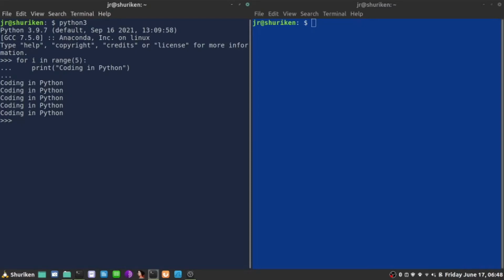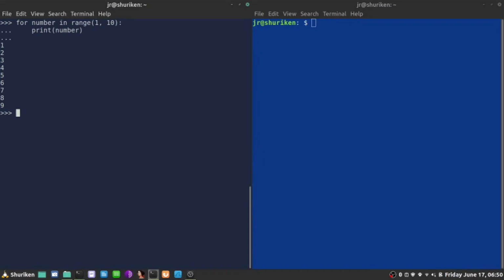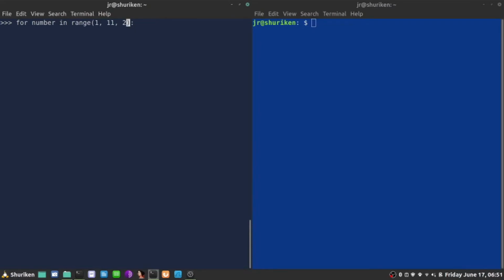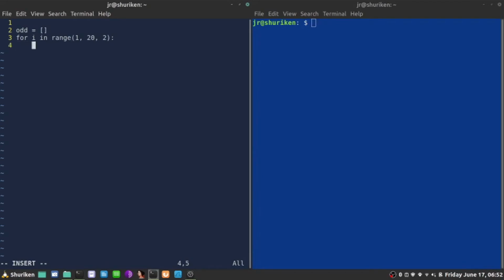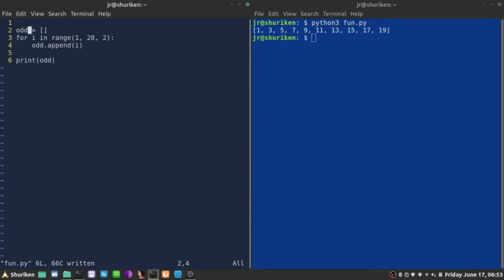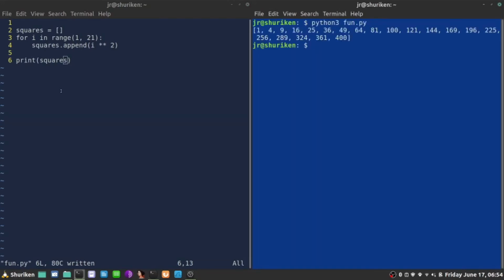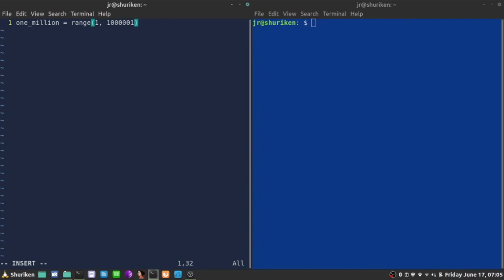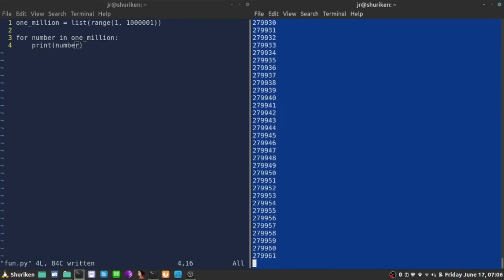05 - Python Range Function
This video features Python Range() function.